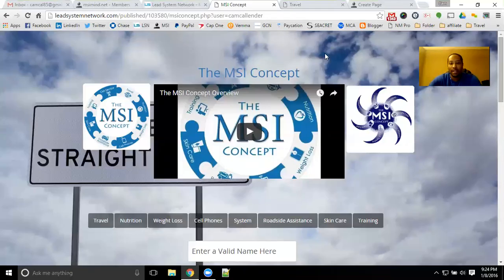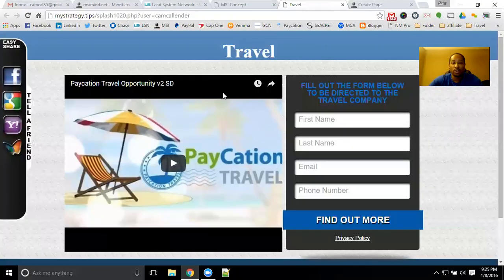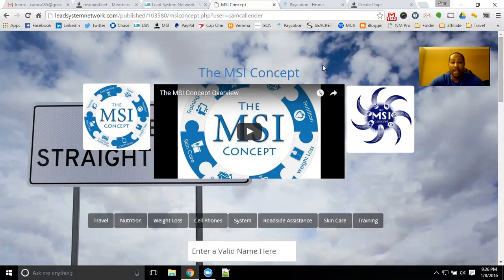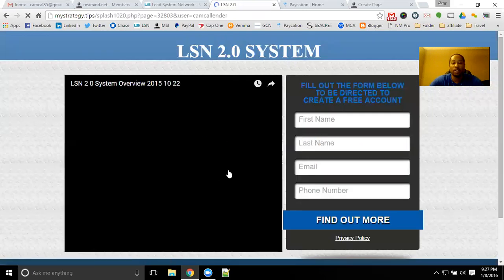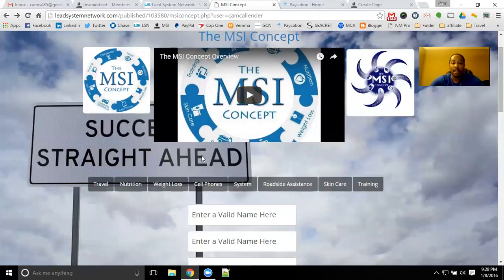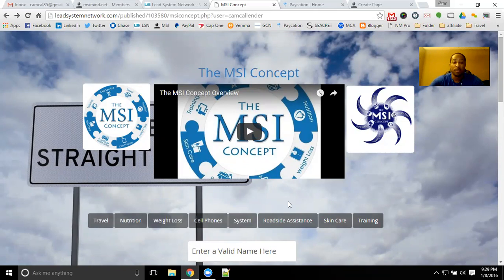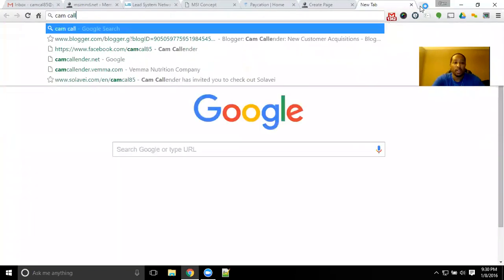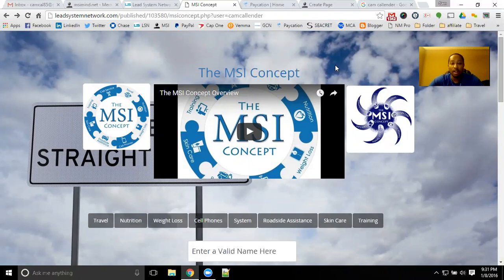The MSI Concept - Free Income System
The MSI Concept is here to help you generate more leads and more income with a fully customizable system geared around Consumer based products. Customers are the lifeblood of any true business and we help you build a customer base of buyers. Once you have built this list, you can then market anything you want!

This is the power of the MSI Concept! Build a list, market products and continue to earn from your list! This stops the cycle of constantly needing to recruit or jump to the next new opportunity! You solidify your list and market value packed products time and time again to continue and increase your earning potential.

Here we allow you to learn to do this for free! You can build your list and earn at the same time 100% free for as long as you need to.